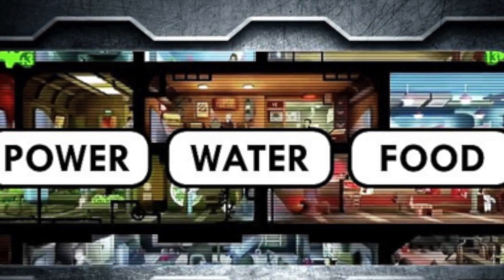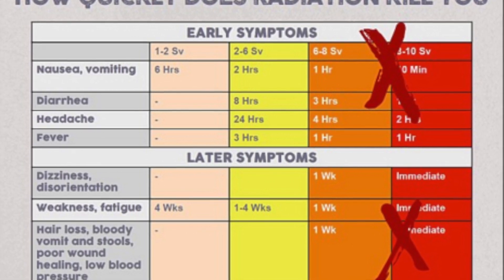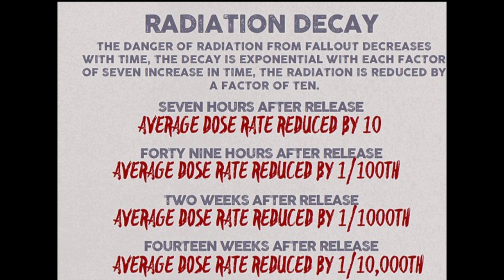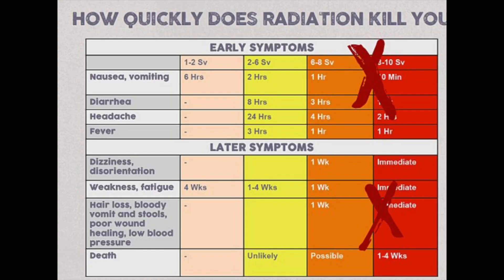How to survive a nuclear fallout: Experts reveal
How to survive a nuclear fallout: Experts reveal the basics of living in a world riddled with radiation and the simple way to tell if you've been exposed
In Fallout 4, the only surviving members of the human race are in vaults
American Chemical Society tests challenges of living in such a shelter
Video explains how to produce power, water, and food in a real fallout
Separate research reveals the simple trick to tell if you're in the radiation zone and where to flee to if you don't have a nuclear bunker.

Set in a post-nuclear apocalyptic world, Fallout 4 is one of the biggest and most hotly-anticipated games of the year.
But could humans really survive a nuclear fallout and live for decades in shelters?
Experts from the American Chemical Society have released a video explaining the basics of survival in a world riddled with radiation - and it is even harder than fiction would have us believe.

The plot of the game, released earlier this week, centres around a devastating nuclear war with the only surviving members of the human race being those who retreated to a shelter - or vaults.
The video explains that in order to protect themselves, people need to be exposed to the alpha particles, beta particles and gamma rays from the ionising radiation for the least amount of time possible.

In particular, the key to survival is three-fold - time, distance, and shelter.
This means people would need to be as far away as possible from the nuclear blast, with the most shielding possible.
Dr Raychelle Burks, a chemistry expert, explained: 'Since digging 200ft underground isn't going to work everywhere what can we do to protect ourselves from the fallout.